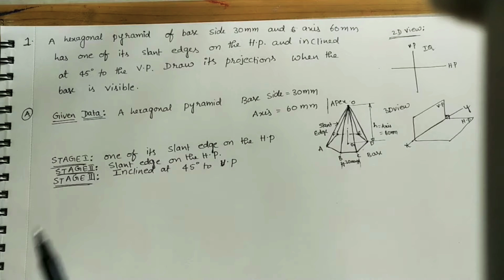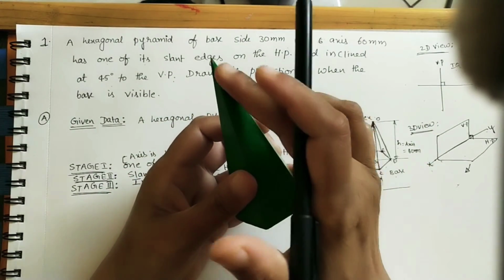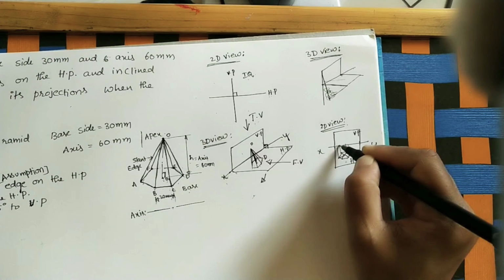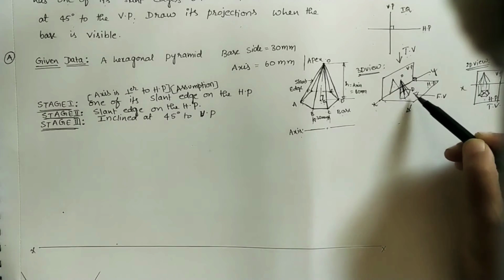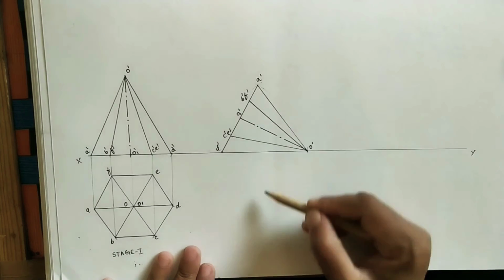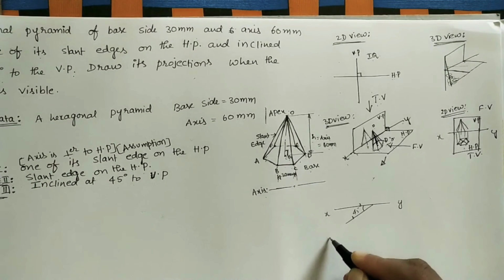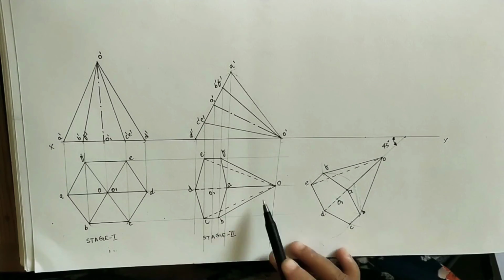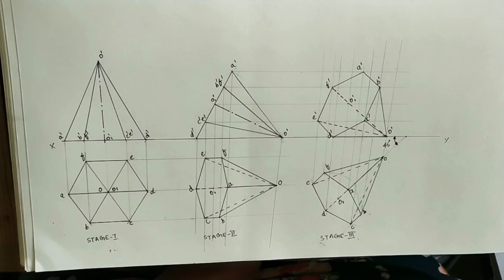Projections Of Solids :(Hexagonal Pyramid) :Slant Edge is on H. P, 3-Stages